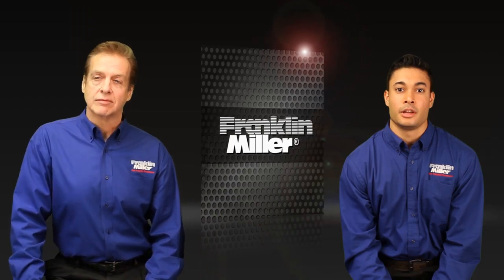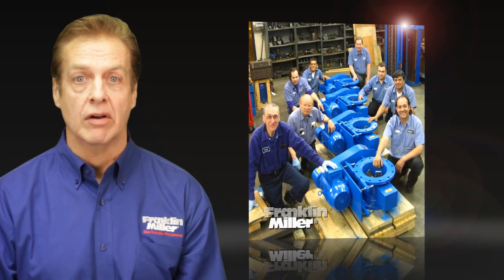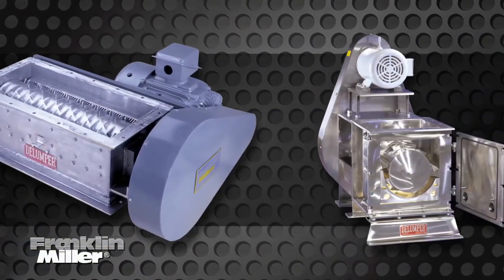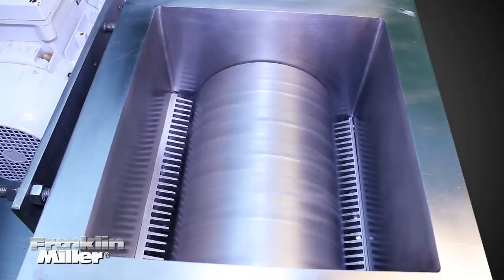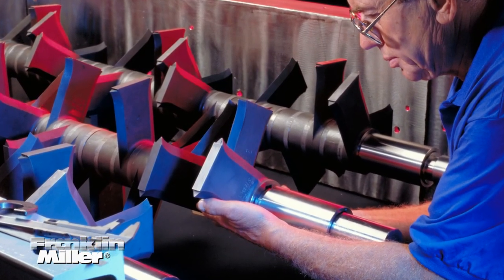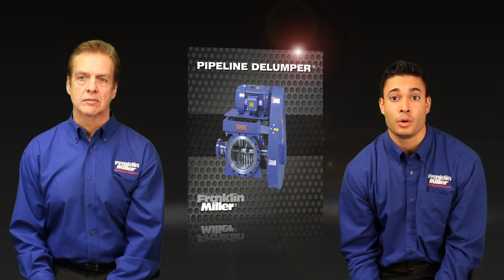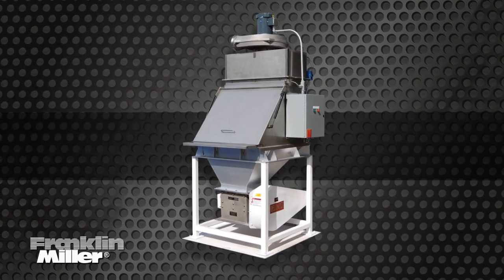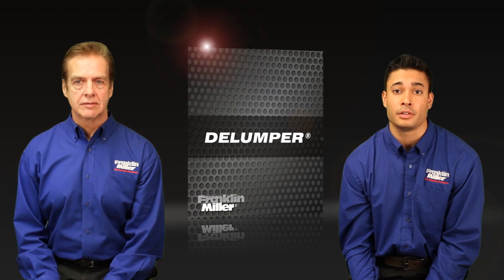Franklin Miller Delumper(R) Brand Crushers and Lump Breakers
Franklin Miller Delumper® crushers and lump breakers lead the industry in capabilities, reliability, and performance. Delumper crushers employ teeth that break materials and bring them down to desired size. Proven to reduce plant downtime, increase processing speed, and improve product consistency,

Delumper® crushers have a long history of improving plant efficiency and output worldwide. Delumper® crushers can handle a wide range of materials including chemicals, fertilizer, coal, fly ash, agglomerated powders, filter cake, salts, and much more. Attention to detail, quality, engineering expertise and customer service has made Franklin Miller a leader in size reduction for over 95 years.